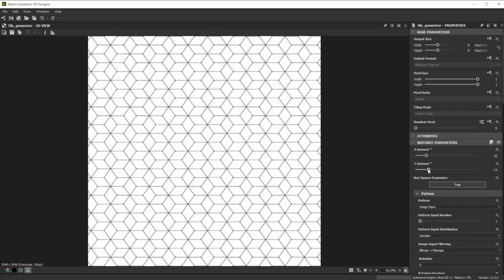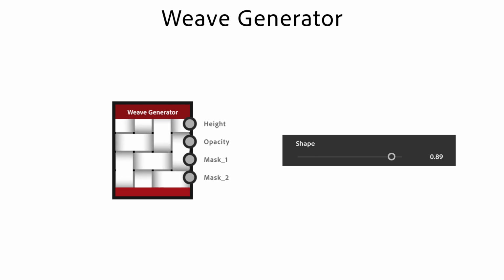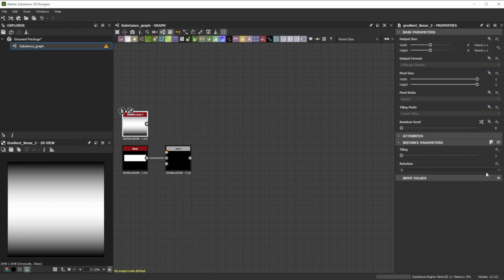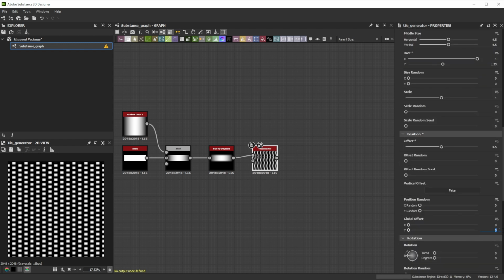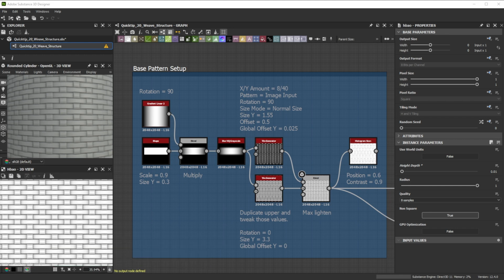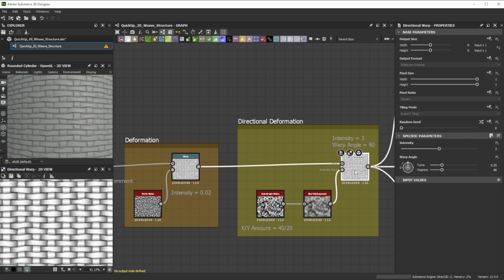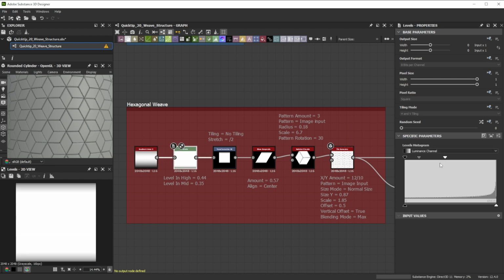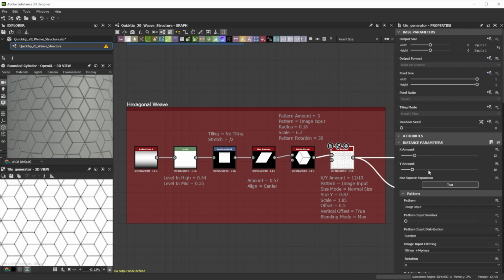Weave Structure | Designer Quick Tip #21 | Adobe Substance 3D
In this video we're using Substance 3D Designer to make weave patterns.